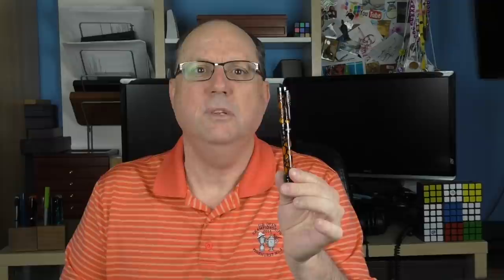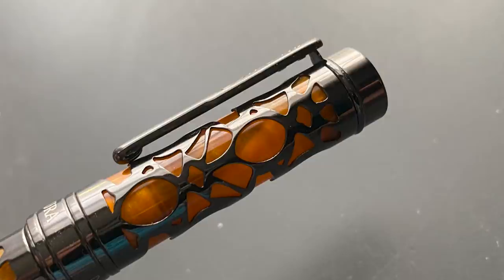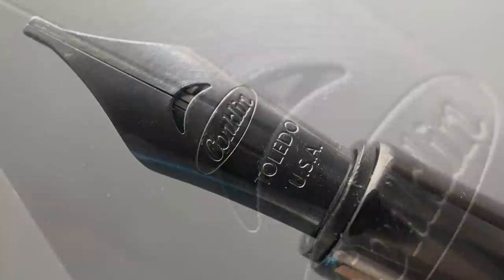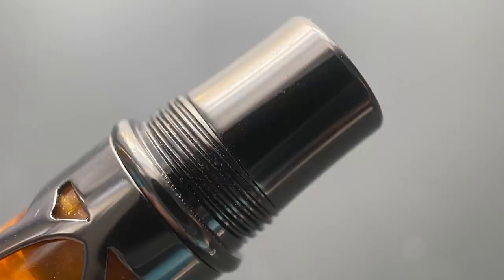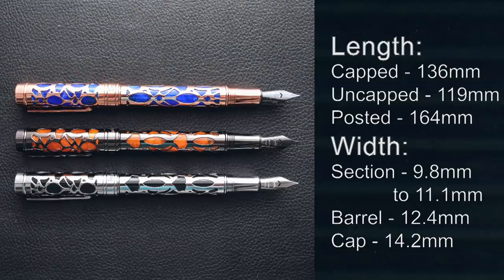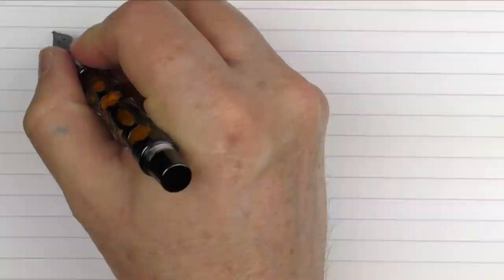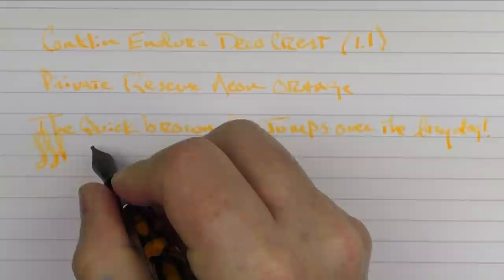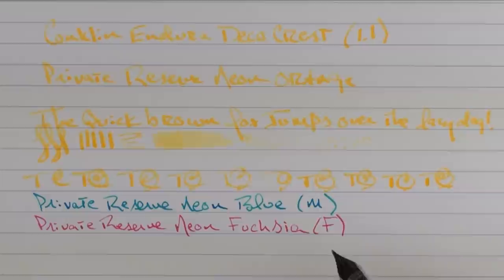Giveaway Alert! Conklin Endura Deco Crest Review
I have had to turn off comments and terminate this contest due to an influx of scammers, posing as me, contacting viewers.

A review of the new Conklin Endura Deco Crest...and a giveaway.

Multiple comments per platform are allowed but will only count as a single platform entry.  After 72 hours from the posting of the video, a winner will be randomly selected.  I will reply to the winning comment, clearly informing the viewer they have won and provide instructions and a deadline to get back to me. If I am unable to make contact with the initial winner within the provided time frame, subsequent winners will be chosen and given their own deadline for contact until such time that a winner is found.  Unless specifically notated, all contests are open to viewers worldwide.